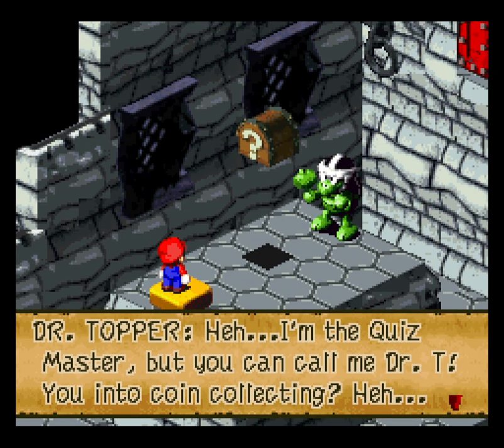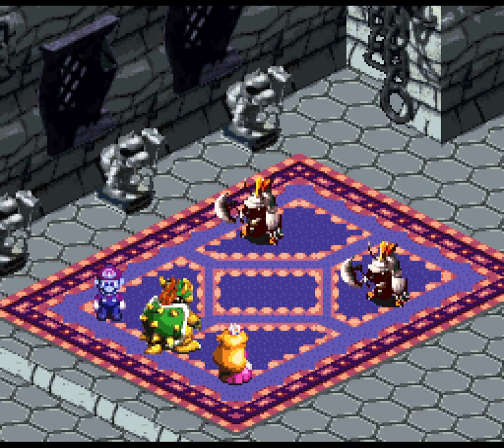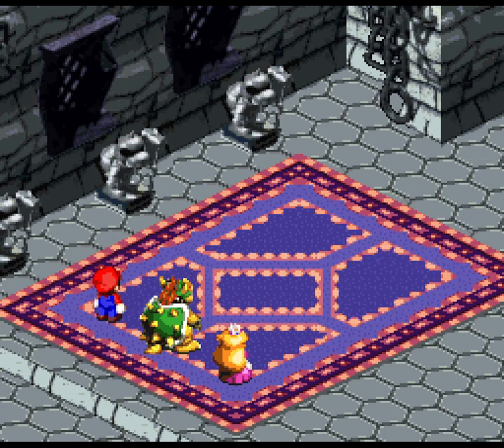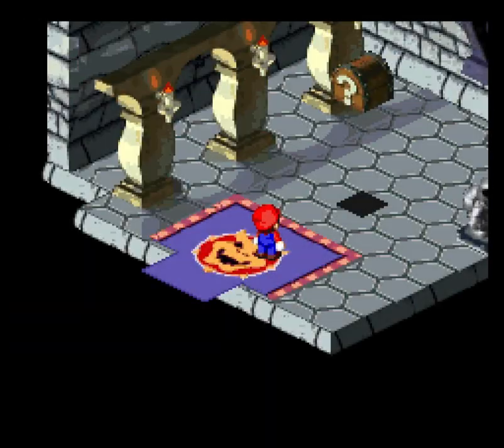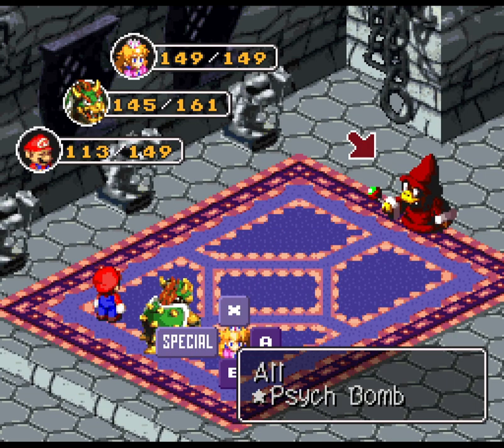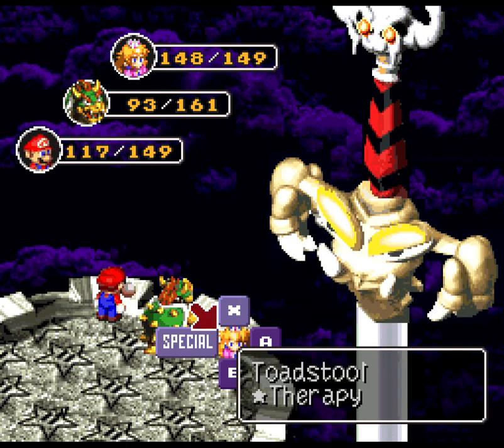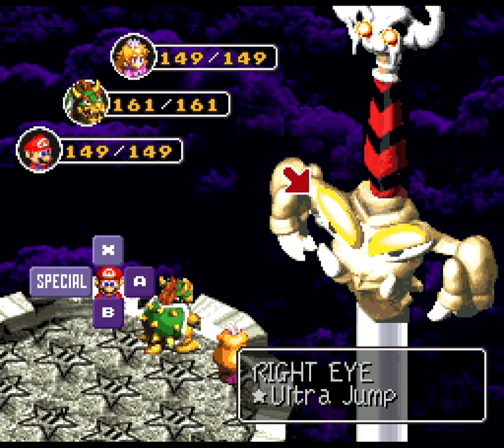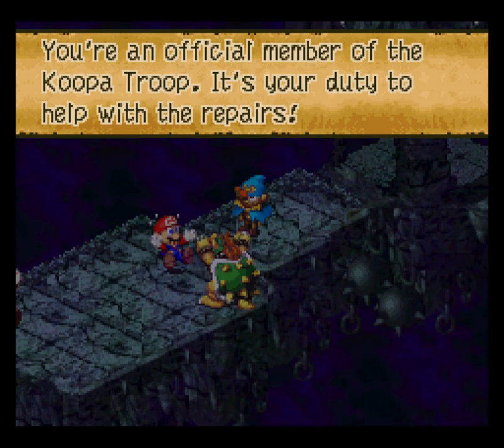Super Mario RPG (w/ Bikdip) - E19 - BFS BTFO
We finally defeat the bladed menace that has been watching over the land since the start of the game, and open a way forward to take the fight to Smithy himself.